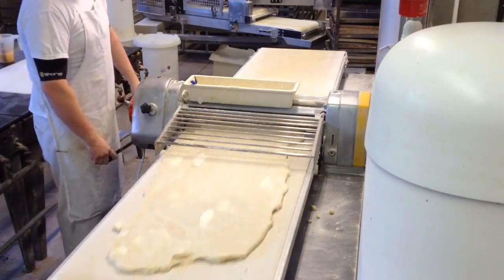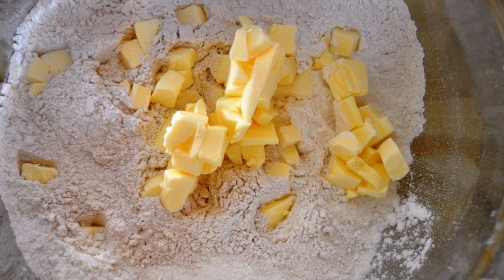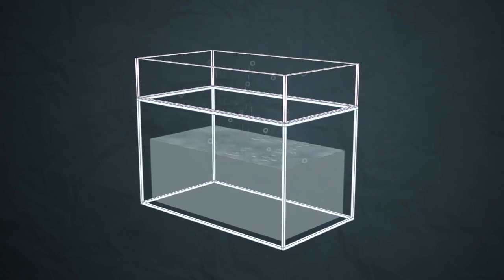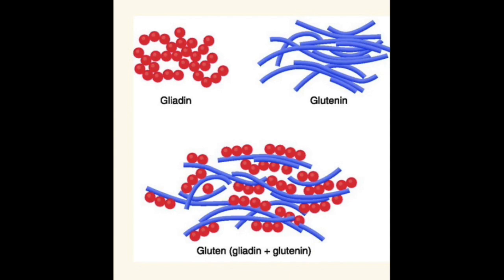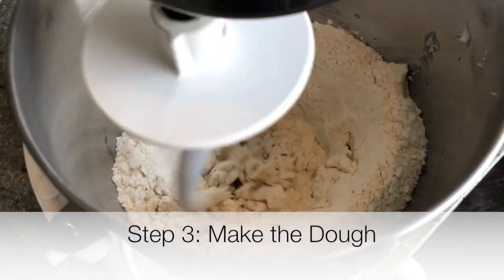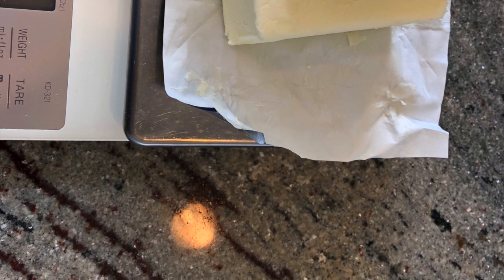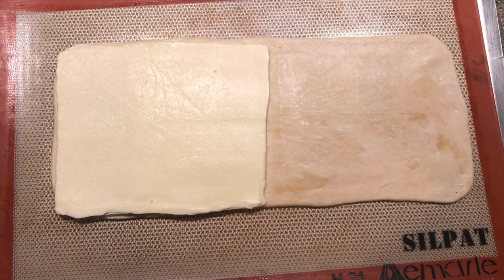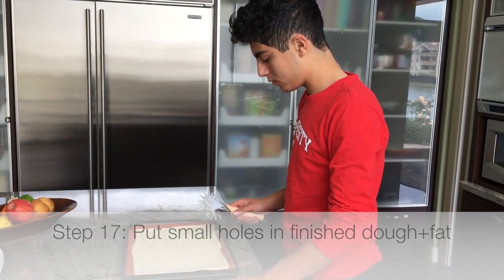chemistry puff pastry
This video is about chemistry puff pastry